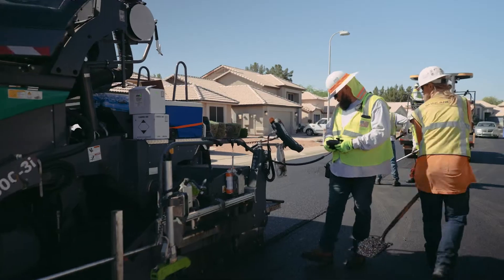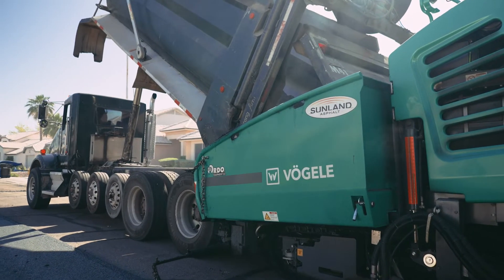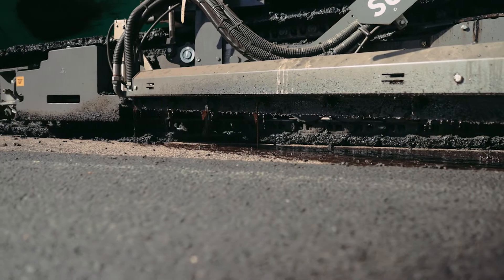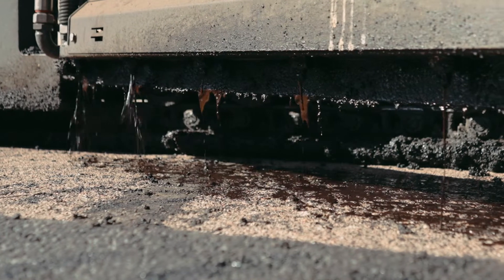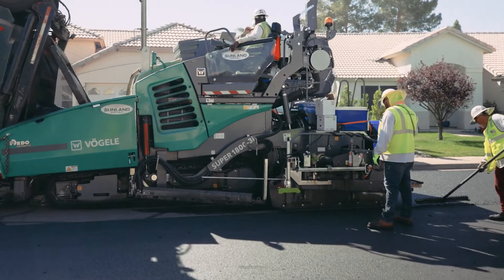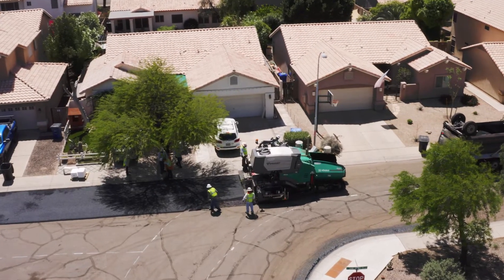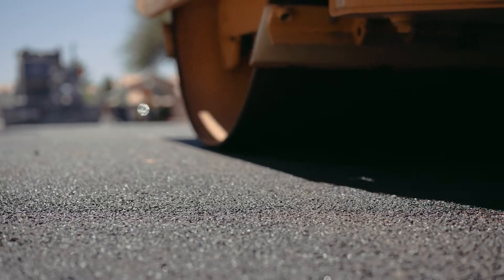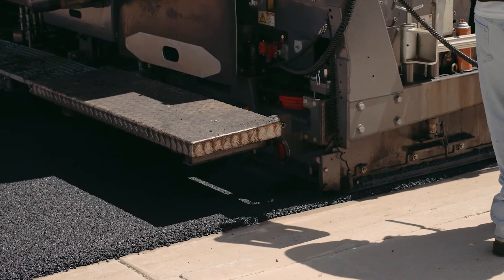Project Profile: Town of Gilbert Annual Ultra-Thin Bonded Wearing Course Project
Sunland crews recently finished the Town of Gilbert ultra-thin bonded wearing course project in Gilbert, Arizona.  This project consisted of a ¾-inch edge mill with a 1-inch ultra-thin bonded wearing course overlay using our newest SprayJet Paver.  Learn more about the project and the paver from our Business Development Manager in Public Works, Rick Risner.